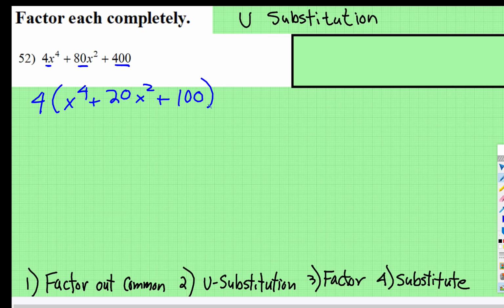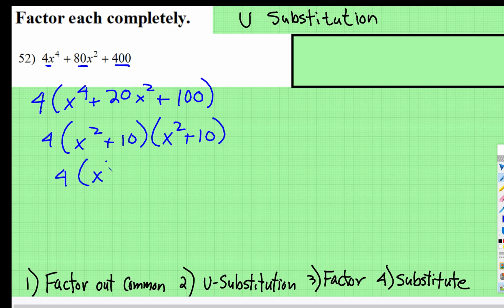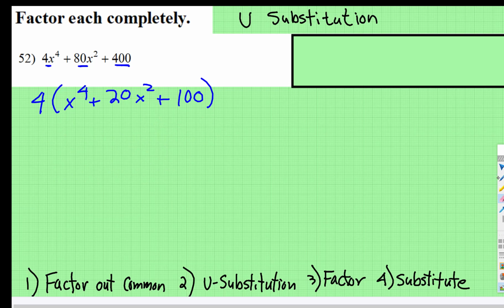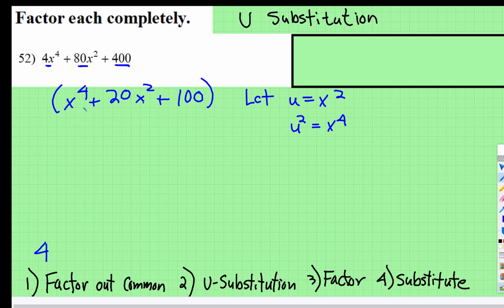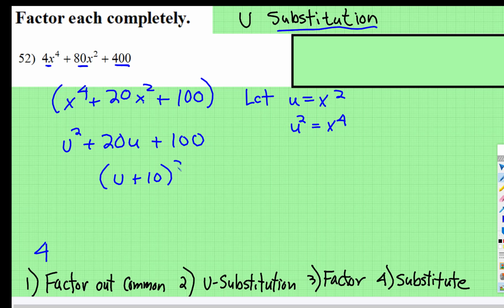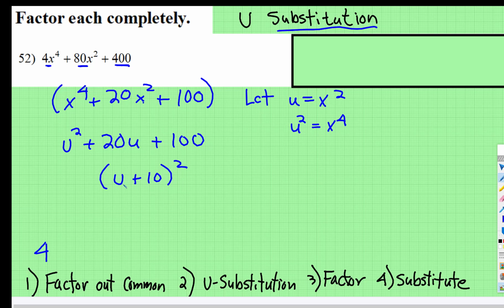Polynomial: Intro Factoring using U-Substitution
This video introduces the concept of using U-Substitution when factoring a trinomial.